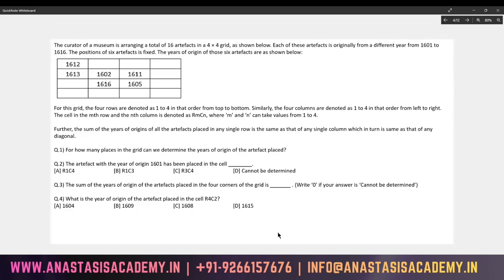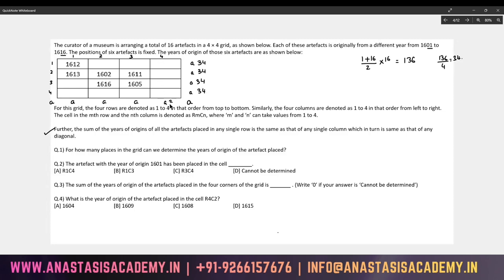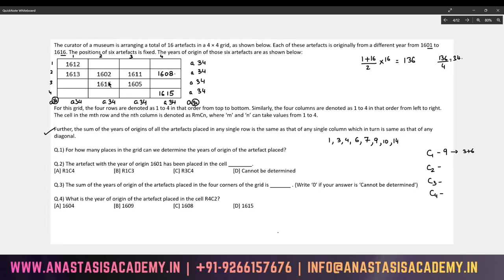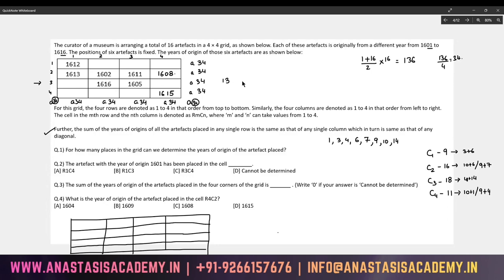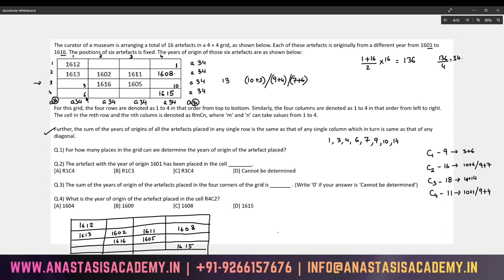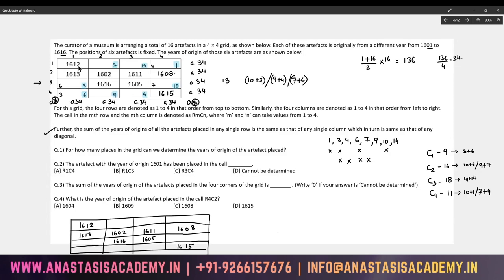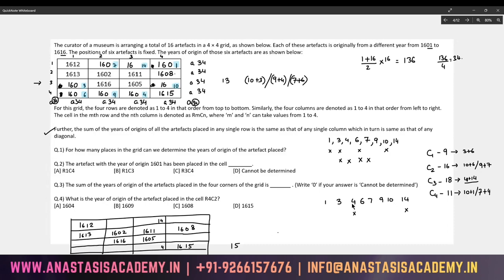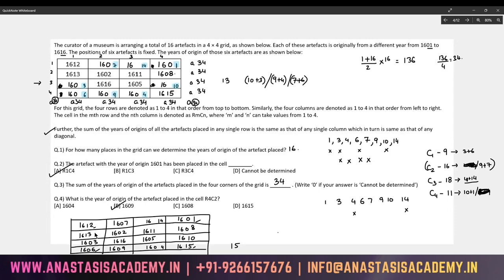CAT DILR Marathon Set 10 – Master LRDI in One Weekly Session with CAT 100%iler Arvind Shankar